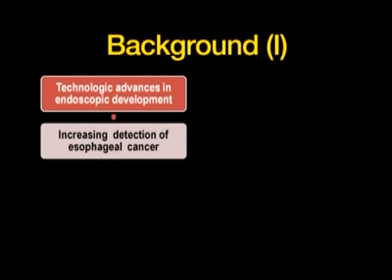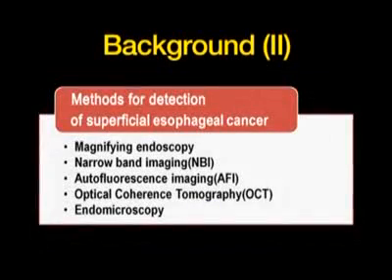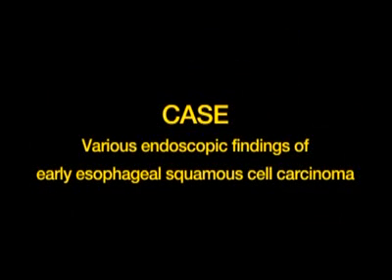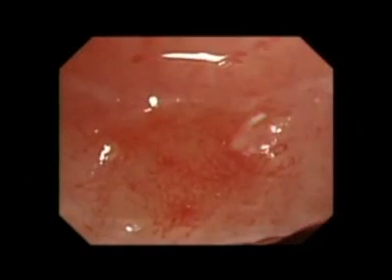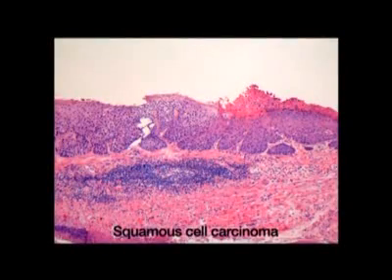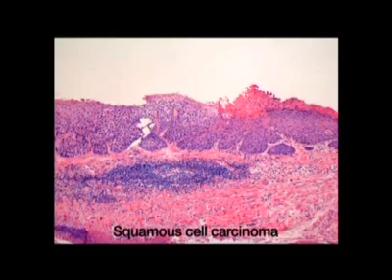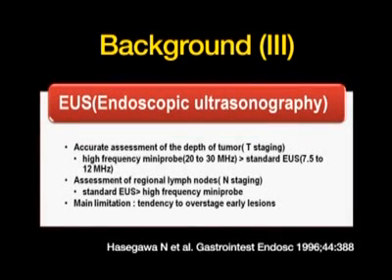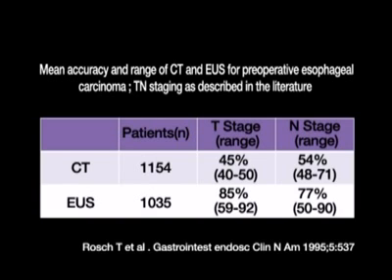ASGE Learning Video Sample - Endoscopic Treatments in Barrett's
View a sample of ASGE's Endoscopic Learning Library dvd collection. These Learning Library dvds can be used by GI medical professionals for CME credit.